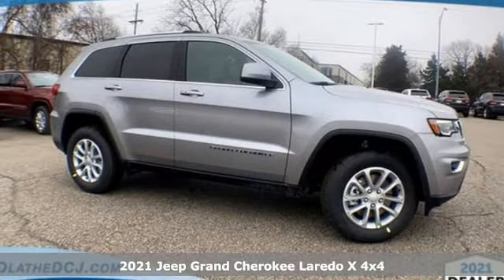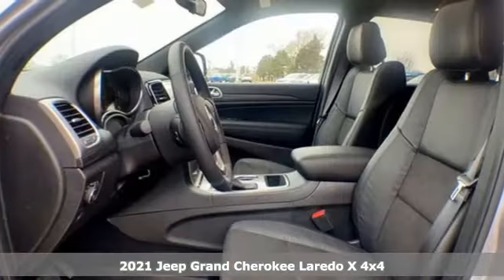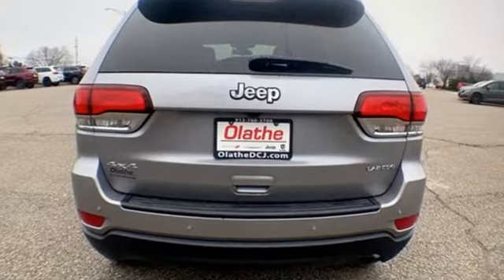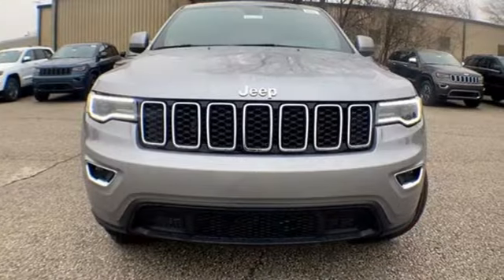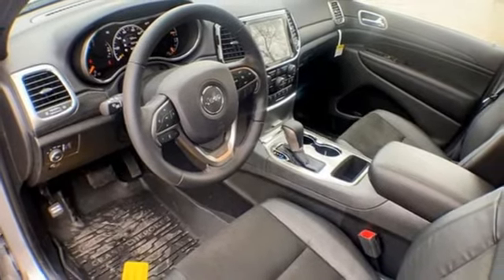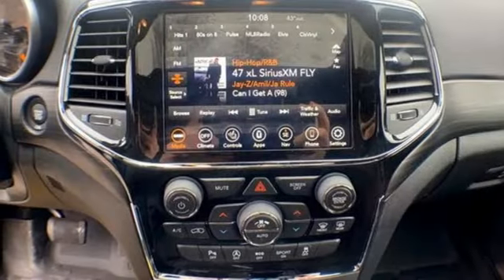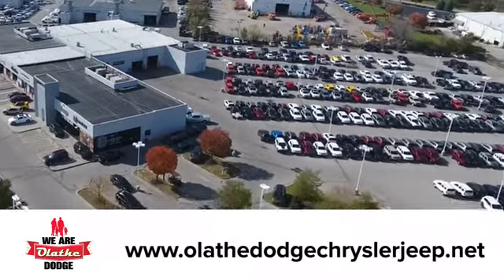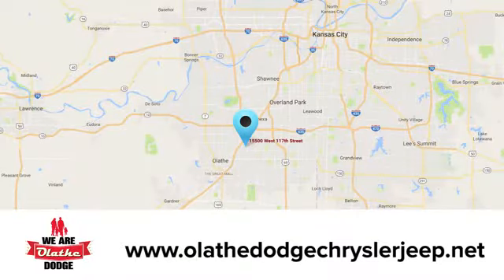New 2021 Jeep Grand Cherokee Olathe KS Kansas City, KS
Year: 2021
Make: Jeep
Model: Grand Cherokee
Trim: Laredo X
Engine: 6 3.6 L
Transmission: Automatic
Color: Billet Silver Metallic Clearcoat
Interior: Black
Stock #: MC654151
VIN: 1C4RJFAG2MC654151
Every new vehicle purchased comes with a limited factory warranty. The factory warranty includes a standard bumper-to-bumper warranty, a powertrain warranty, and corrosion warranty. The warranties cover repairs needed due to manufacturer defect or workmanship and start the day that the vehicle is delivered to the first owner (in-service date) or the day it is first put into use. The basic or standard bumper-to-bumper warranty includes repairs to most components of the vehicle that are needed due to manufacturer defect or workmanship and applies for 3 years or 36,000 miles, whichever comes first. Towing cost is also covered under the standard warranty as long as the car is inoperable due to a mechanical breakdown that is covered under the standard warranty. The powertrain warranty covers repairs to the components of the engine, transmission, and drive systems due to manufacturer defect or workmanship. Courtesy towing also comes with the limited powertrain warranty. The powertrain warranty is valid for 5 years or 60,000 miles, whichever comes first. The corrosion warranty includes repairs to any sheet metal panels that have rust through due to manufacturer defect or workmanship. All panels are covered for 3 years regardless of mileage, but outer panels are covered for 5 years or 60,000 miles, whichever comes first.New Dodge Journey discount includes Chrysler Non-Prime bonus cash.

Address:
15500 W 117th St